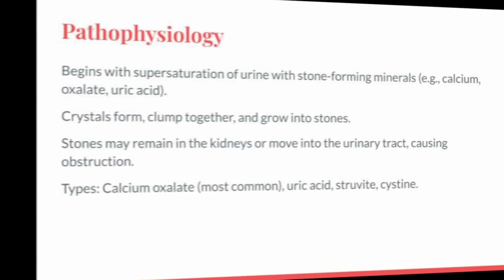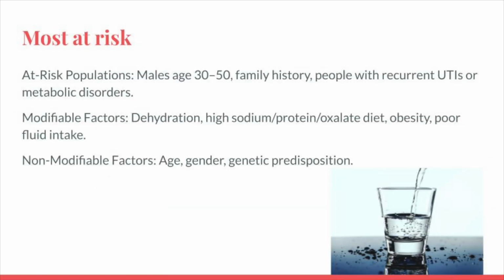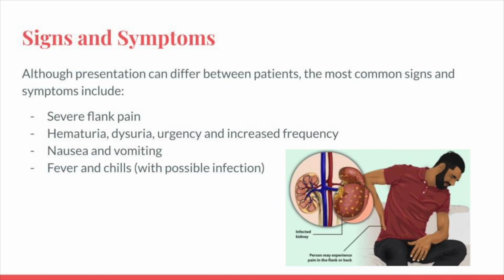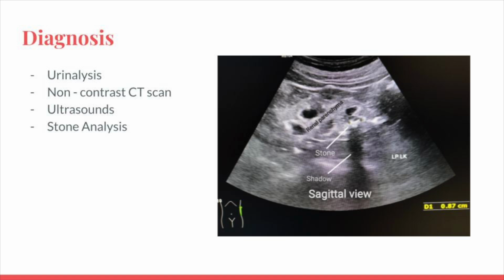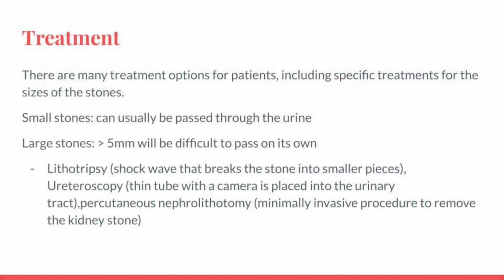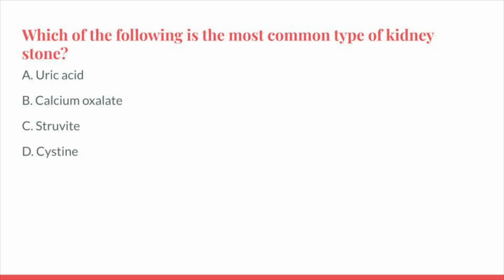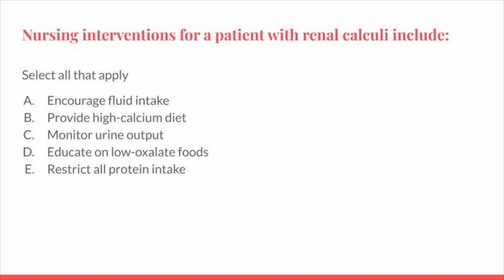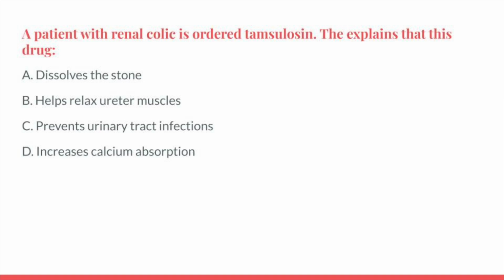Kidney Stones (Renal Calculi)